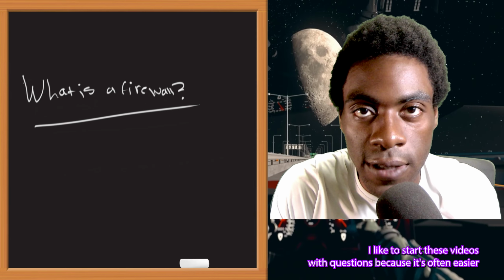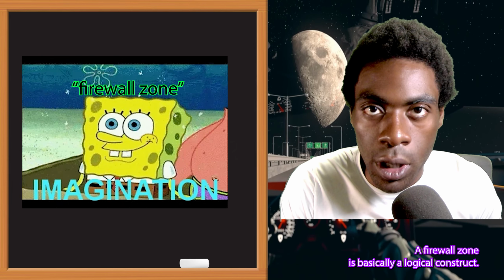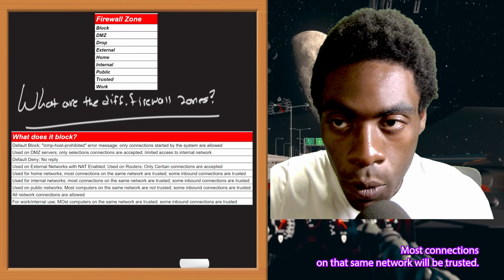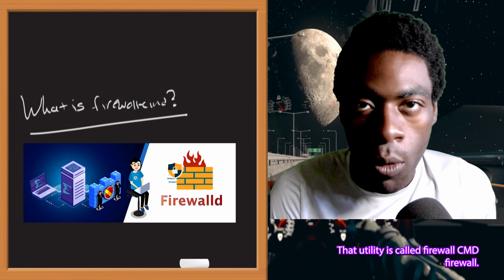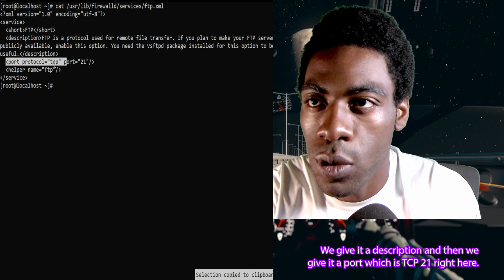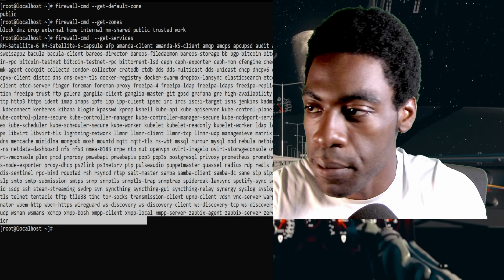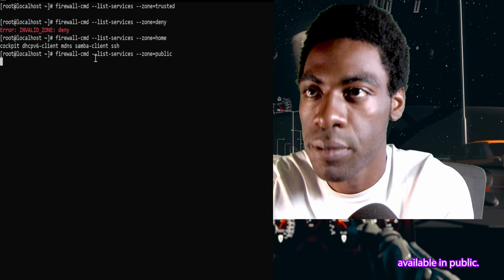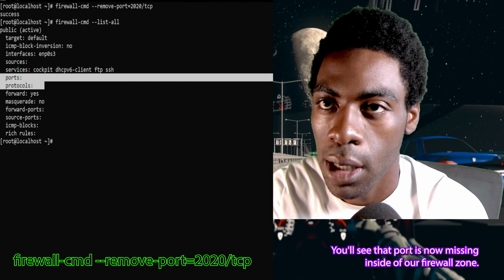RHCSA EX200 - CH23 Managing linux Firewalls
What is a firewall? What kind of firewall do linux systems use? How do you manage a linux firewall? Lets find out together in this video!